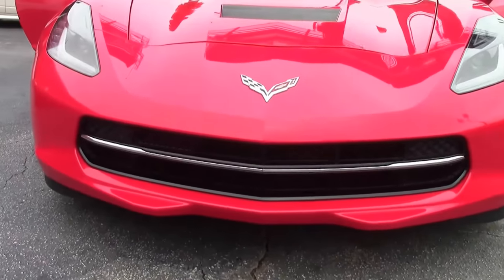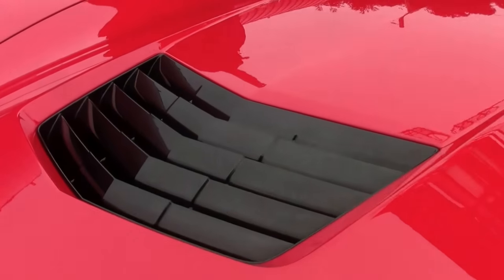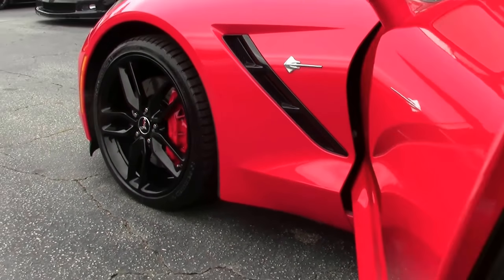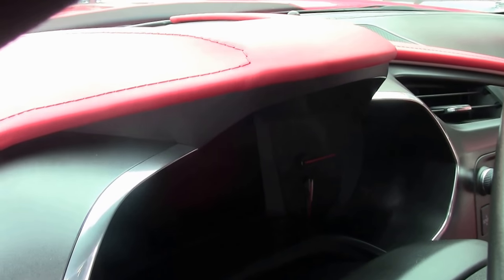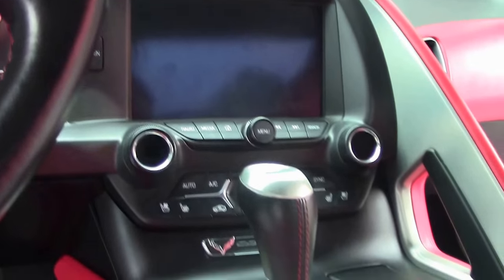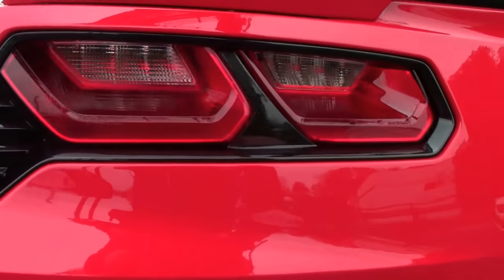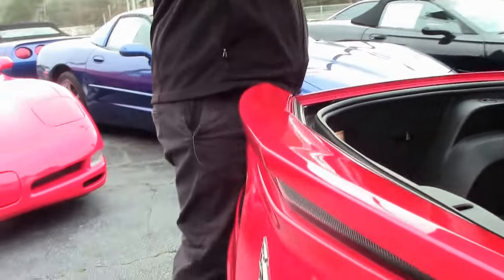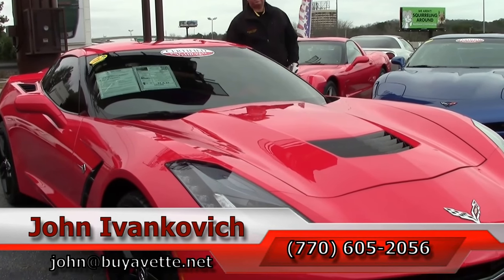2014 Corvette Stingray Z51 3LT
2014 Corvette Stingray Z51 3LT For Sale

Torch Red exterior, Adrenaline Red interior.

460hp LT1 engine, 6 speed automatic paddleshift trasnsmission, posi rear-end.

Coming with a clean Carfax, LOADED with options, and showing 19,577 miles, this 2014 Corvette Stingray Z51 is in good condition. This car's paint is vg, with a great shine. Factory Black wheels are vg, and tires are BRAND NEW. The interior of this 2014 Corvette Stingray Z51 shows good-vg factory leather seats and steering wheel, and vg door panels and center console. The only addition to this car appears to be window tint. This car features a corrosion-free subframe, has been fully serviced, and all instrument gauges, lights, turn signals, brakes, engine, transmission and rear-end are all in good operating condition. Please do not assume that this is an average condition Corvette, as Buyavette specializes in "hand-picked Corvettes" that are loaded with expensive factory options. All of our Certified Corvettes are way above average condition for the miles. In addition, they are all fully serviced. Consider that sellers rarely spend money getting full service before offering their car for sale. Dealers typically only wash the car before offering it for sale. We however adhere to strict quality control standards when purchasing, as well as inspections and service. All Certified Corvettes are fully serviced and ready to enjoy. 20K Miles.